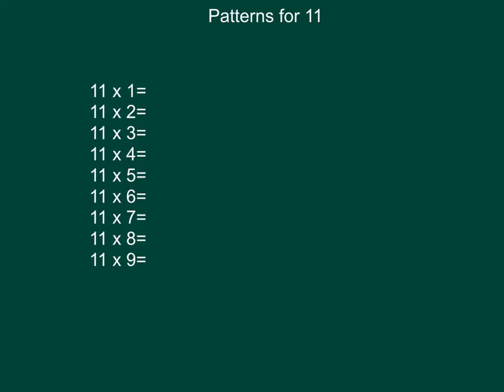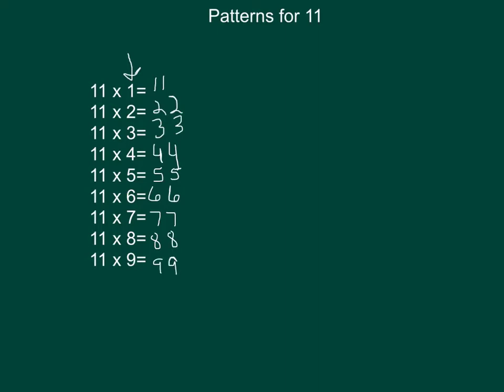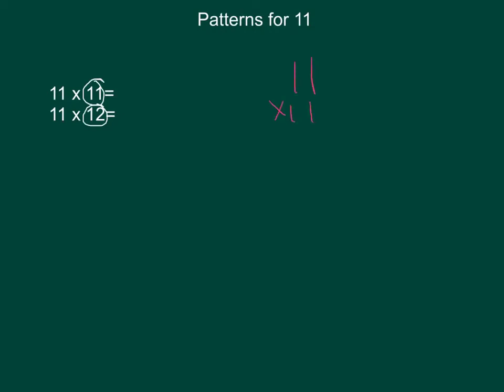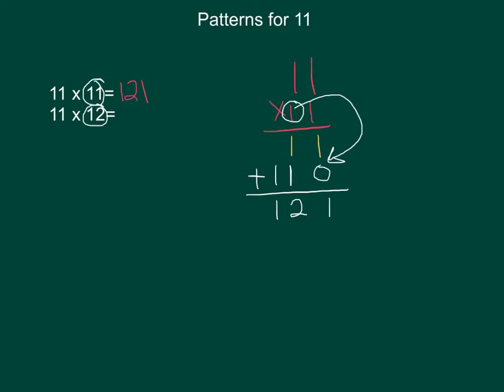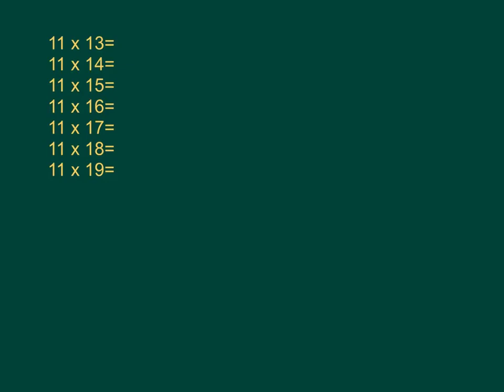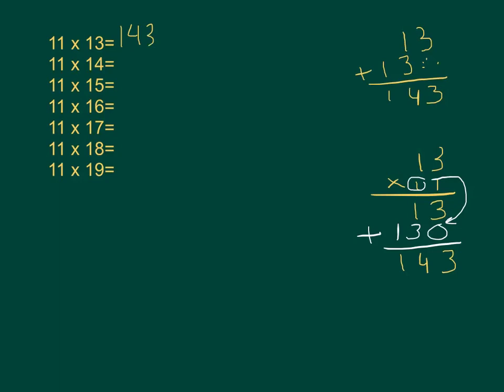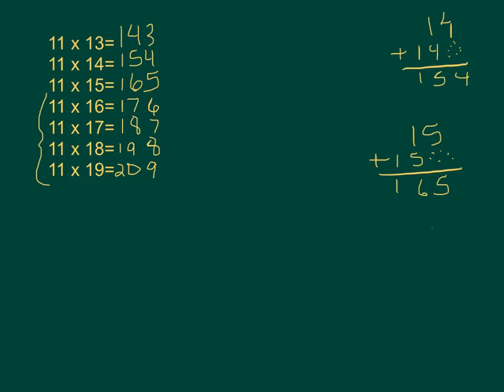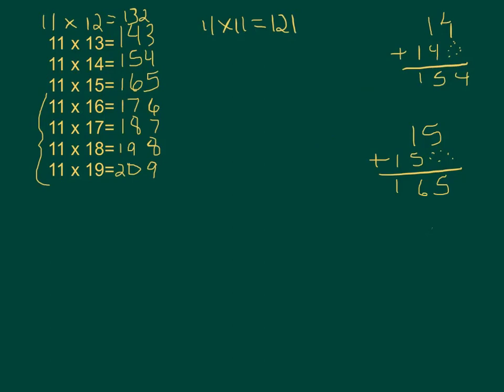Patterns for multiples of 11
Tips on writing the 11 multiples without too much calculation.